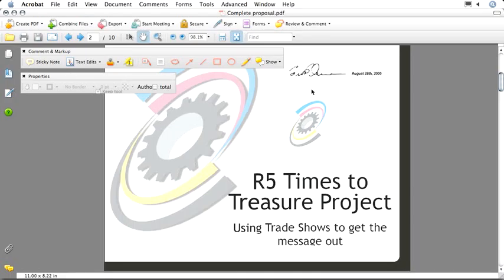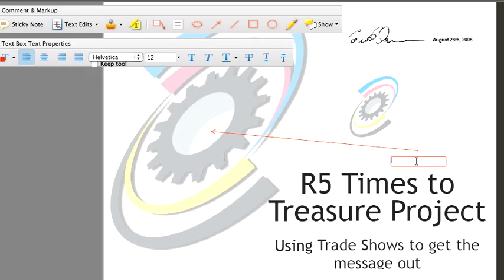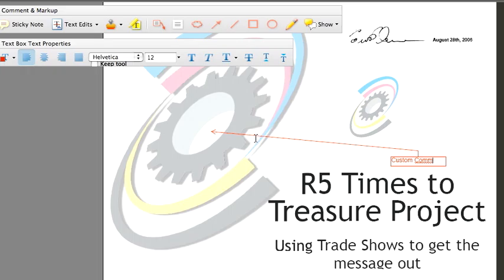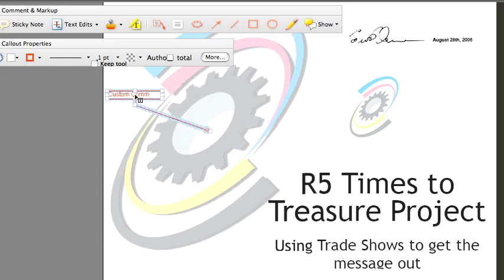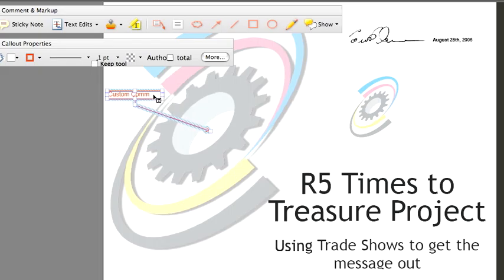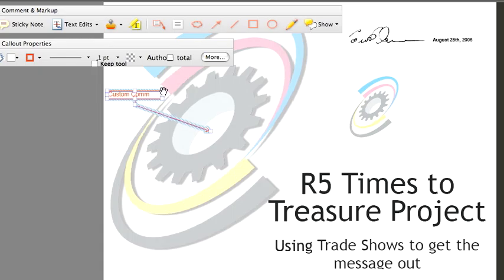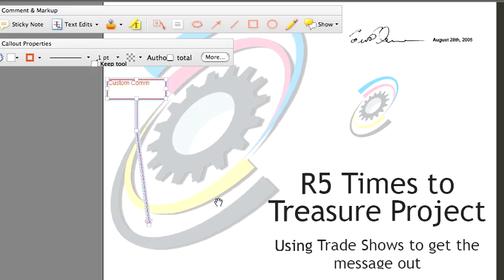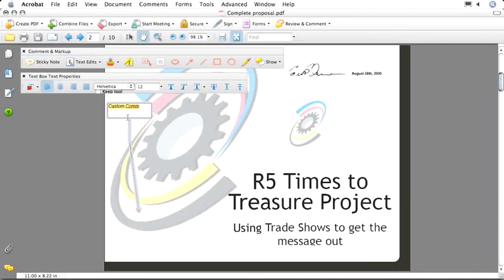TAC8QT P1 L10 T08